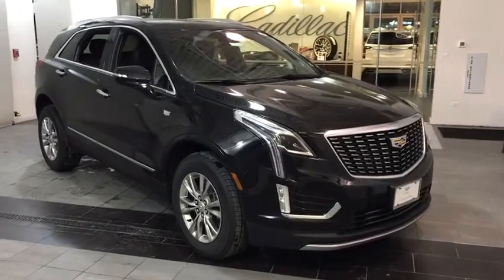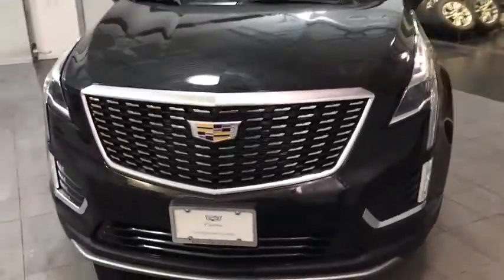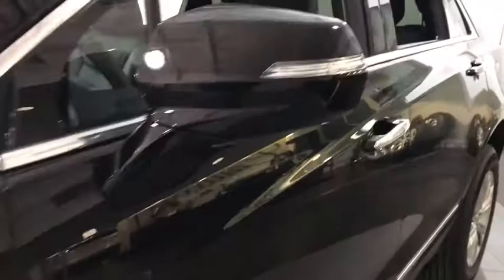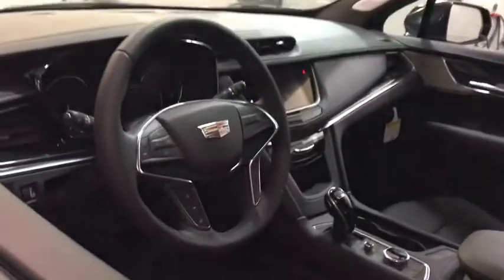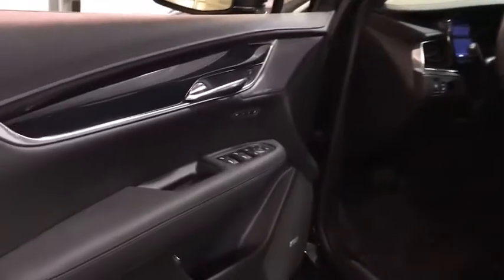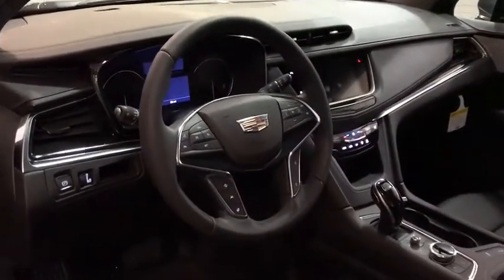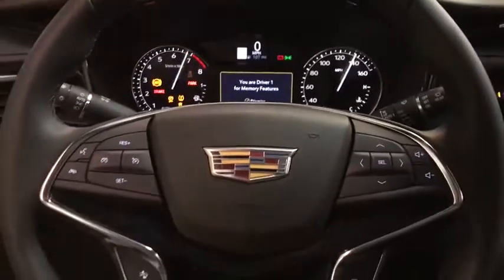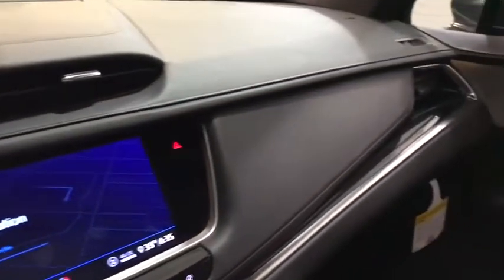2020 Cadillac XT5 Countryside, Lombard, La Grange, Palos Heights, Orland Park, IL 200458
STELLAR BLACK METALLIC New 2020 Cadillac XT5

2020 Cadillac XT5 FWD 4dr Premium Luxury - Stock#: 200458 - VIN#: 1GYKNCRS6LZ163892

Ettleson Cadillac
6201 S La Grange Road

Sunroof, NAV, Heated Leather Seats, Panoramic Roof, Power Liftgate, Turbo, TRANSMISSION, 9-SPEED AUTOMATIC, Alloy Wheels. Premium Luxury FWD trim, STELLAR BLACK METALLIC exterior and JET BLACK interior. EPA 26 MPG Hwy/18 MPG City! AND MORE! KEY FEATURES INCLUDE: Leather Seats, Sunroof, Panoramic Roof, Power Liftgate, Heated Driver Seat. OPTION PACKAGES: CADILLAC USER EXPERIENCE WITH EMBEDDED NAVIGATION, AM/FM STEREO with connected navigation providing real-time traffic, 8 diagonal color information display, 4 USBs, 2 auxiliary power outlets, personalized profiles for each driver's settings, Natural Voice Recognition, Phone Integration for Apple CarPlay and Android Auto capability for compatible phone, NFC (Near Field Communications) mobile device pairing, Connected Apps and Teen Driver, ENGINE, 3.6L V6, DI, VVT, WITH AUTOMATIC STOP/START (310 hp [231 kW] @ 6600 rpm, 271 lb-ft of torque [366 N-m] @ 5000 rpm), LPO, INTERIOR PROTECTION PACKAGE includes (CAV) All-Weather Cargo Tray, LPO and (VAV) All-Weather Floor Mats, LPO, AUDIO SYSTEM FEATURE, BOSE PERFORMANCE SERIES 14-SPEAKER SYSTEM includes Cadillac speaker grille pattern, TRANSMISSION, 9-SPEED AUTOMATIC. Cadillac Premium Luxury FWD with STELLAR BLACK METALLIC exterior and JET BLACK interior features a V6 Cylinder Engine with 310 HP at 6600 RPM*. EXPERTS REPORT: Great Gas Mileage: 26 MPG Hwy. WHY BUY FROM US: Standing for quality and complete satisfaction, our Cadillac store is here to serve you and your needs. We want each and every driver to leave our showroom satisfied and fully informed, because there is nothing more valuable to us than a knowledgeable customer. Once you see how our processes work and experience how we treat you time and time again Horsepower calculations based on trim engine configuration. Fuel economy calculations based on original manufacturer data for trim engine configuration. Please confirm the accuracy of the included equipment by calling us prior to purchase.